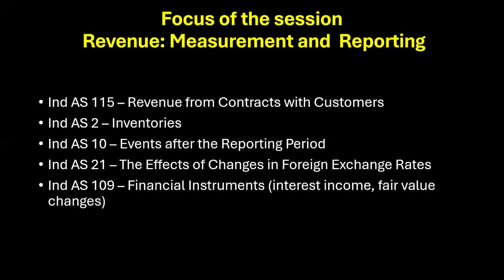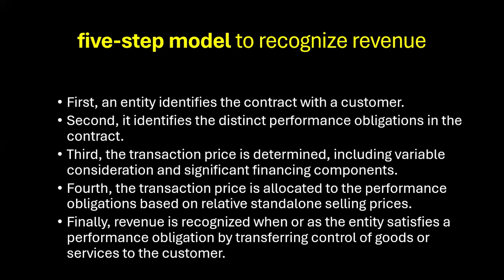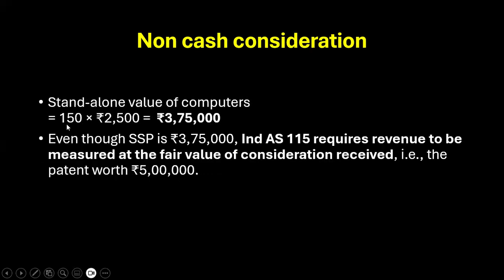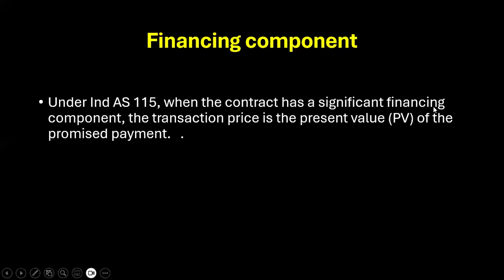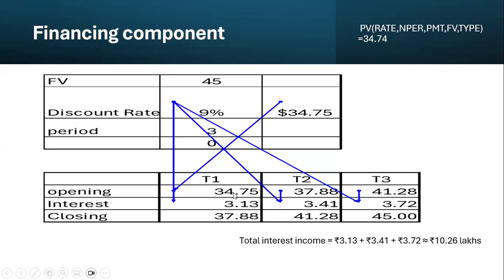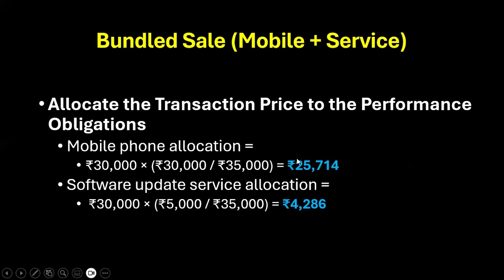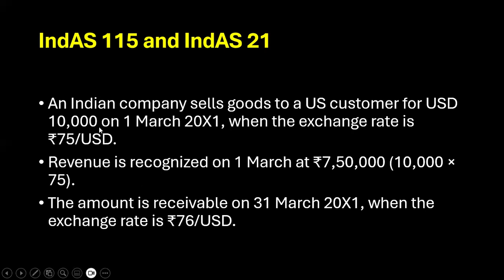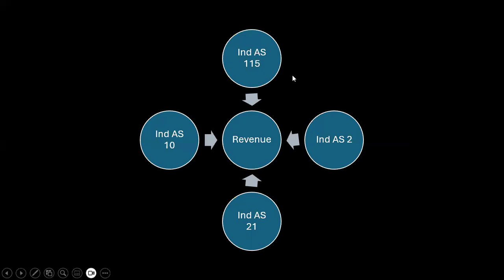Revenue_Measurement & Recording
Ind AS 115, Revenue from Contracts with Customers, establishes principles for reporting useful information about the nature, amount, timing, and uncertainty of revenue and cash flows.

It applies to all contracts with customers except those covered by other specific Ind ASs like leases, insurance, and financial instruments.